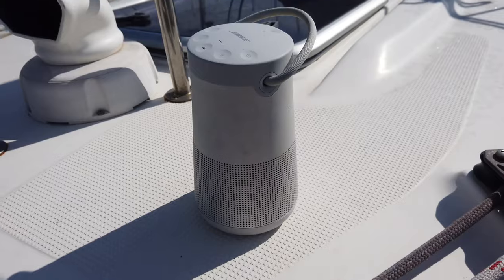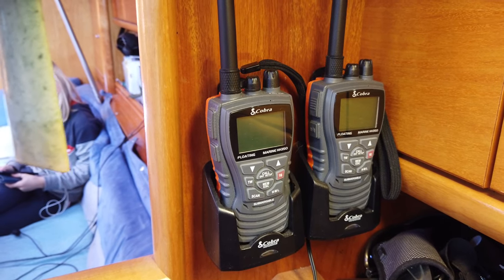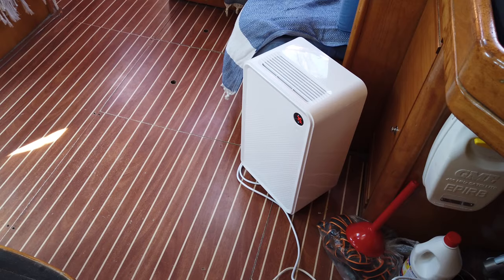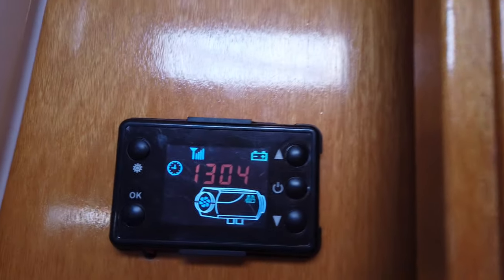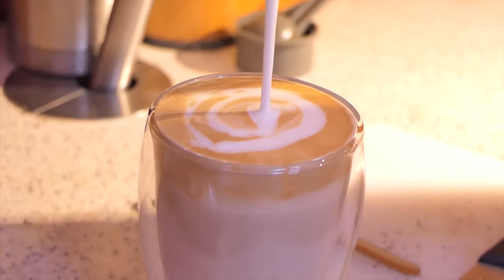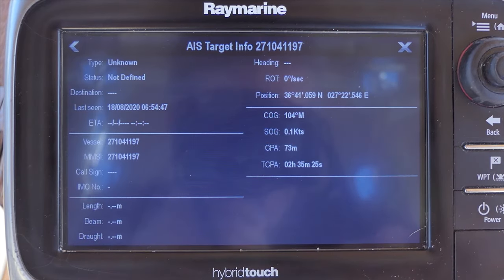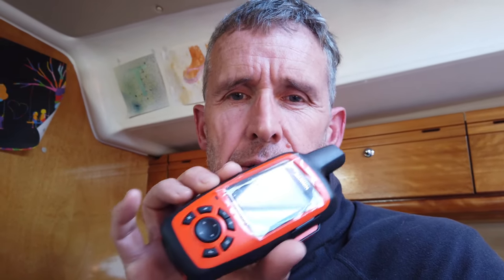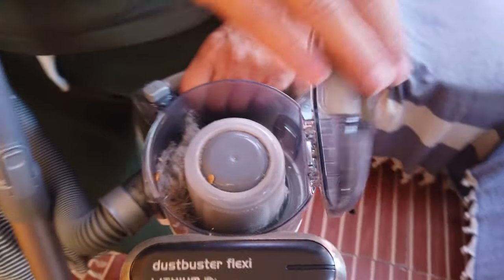47. I Our TWELVE TOP Yacht Gadgets I Freedom Sailing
Well, after nearly a year of living on our Bavaria 46' Cruiser we have sorted out most of the bugs in the system and also found some gems  that have become our most useful, loved and favorite items. Heres a list of the best bits (well some of them anyway).
- GPS Tracker Garmin Inreach Explorer+ ...
- Bose Revolve Soundlink ...
- Magma BBQ ...
- Kindle Paperwhite ...
- Cobra Marine Radio ...
- DJI Mini ...
- Black & Decker - Dust buster
We are the Whittakers. We are a Kiwi family who sold up and hopped off the hamster wheel to reconnect as a family, live a true and real life & explore the world by sail boat.
A VERY BIG THANKS to our amazing Patreons who without their help these videos just wouldnt be possible. A small contribution funds things like equipment replacement & repair and data expenses.
For less than the price of a coffee .. join our crew!

Video Intro & Outro theme music "On My Way"  and "Aotearoa" kindly supplied by Singer Songwriter
BEN THROP, Hawkes Bay, New Zealand